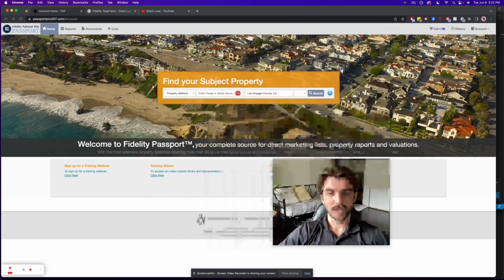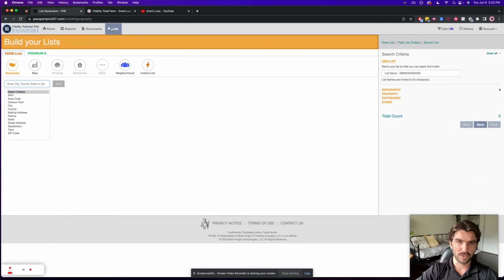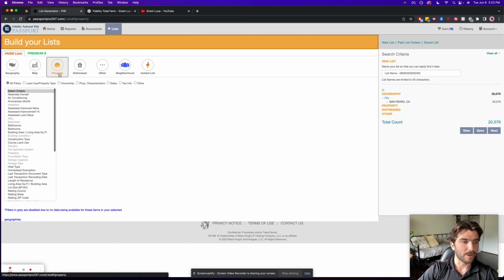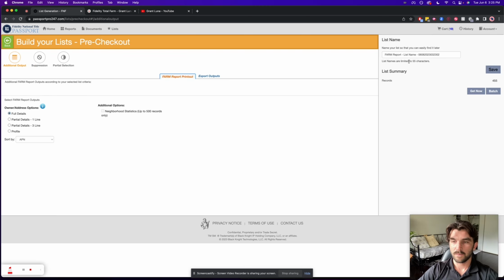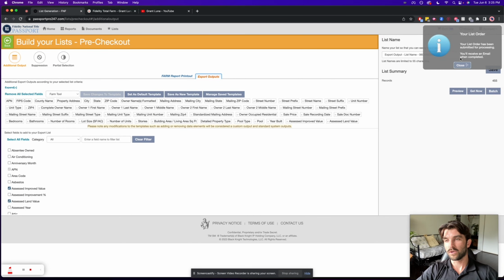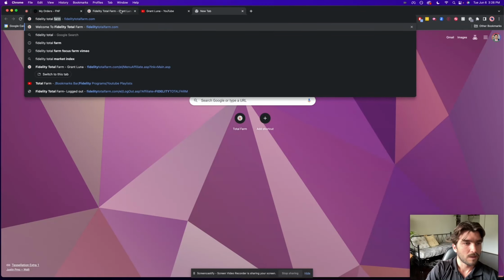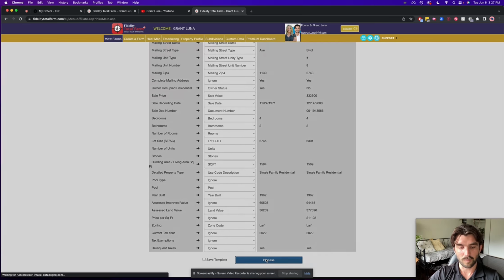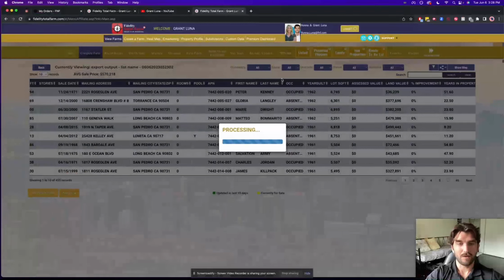Create FREE Delinquent Tax Property Lists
0:00 What’s in this video?
0:30 What is Fidelity Passport
0:48 Fidelity Passport Setup
1:18 Fidelity Passport List Generation
2:58 Exporting Farm Data
4:39 Importing Data to Fidelity Total Farm
5:58 Fidelity Total Farm Campaign Options